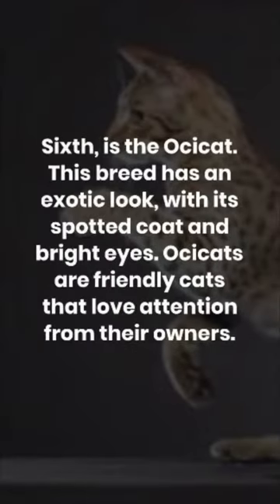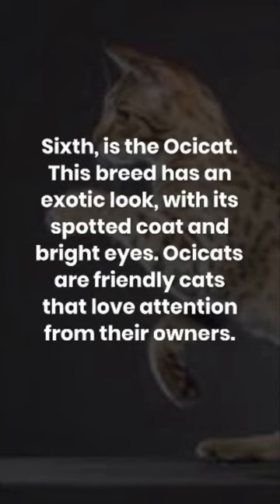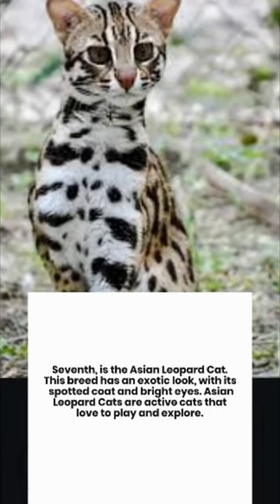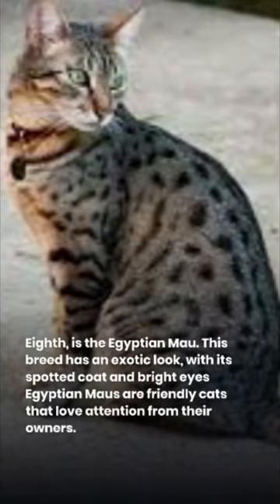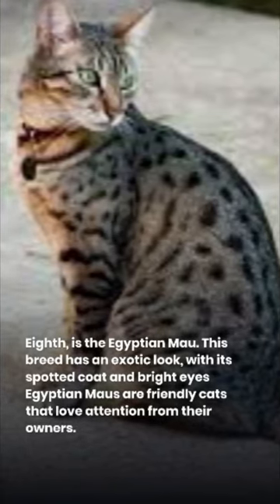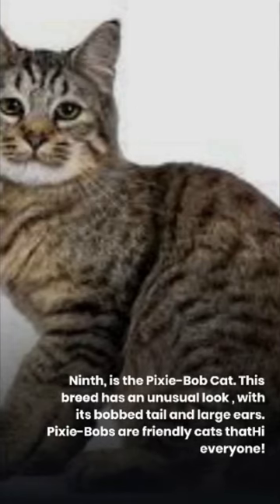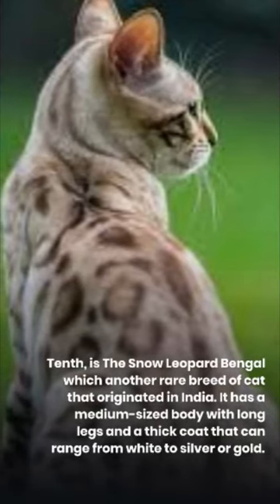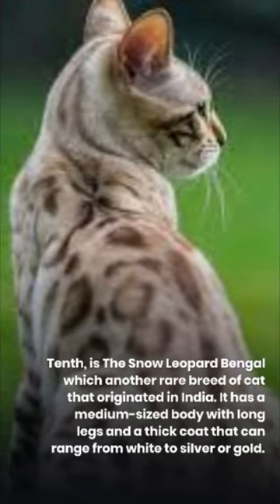What Are 5 Cats That Look Like Leopards| part2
Hello everyone, and welcome to this video about the 10 most popular cat breeds!

The cat's anatomy is similar to that of other felid species in that it has a strong flexible body, quick reflexes, sharp teeth, and retractable claws adapted to killing small prey. It has an excellent sense of smell and night vision. Meowing, purring, trilling, hissing, growling, and grunting are all forms of cat communication, as is cat-specific body language. Although the cat is a social animal, it hunts alone. It is a crepuscular predator, meaning it is most active at dawn and dusk. It can hear sounds made by mice and other small mammals that are too faint or too high in frequency for human ears. It also produces and detects pheromones.

Domestic female cats can have kittens.

The breed's distinct appearance, which appears long, lean, and finely colored in comparison to other cats, has been compared to that of human fashion models. The cats' personalities are typically active and curious, and they frequently follow their owners around and encourage play. [3] Their dog-like characteristics include a strong sense of affection and a strong desire for interaction. With their ticked coat and large erect ears, abys have a distinct wildcat appearance. They are a very social breed that can be quite demanding of attention. Because of their social nature, they do well in multi-cat households. Abyssinians are not lap cats; they are always on the move, either exploring or playing.